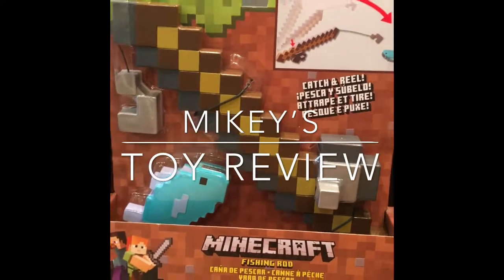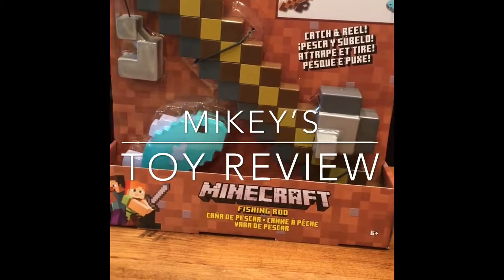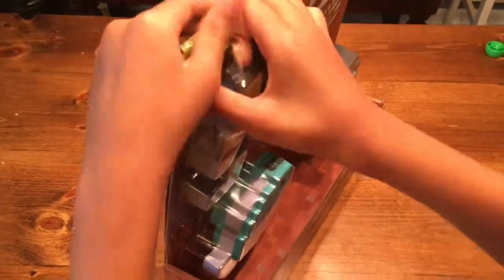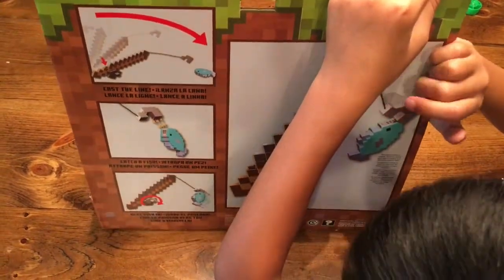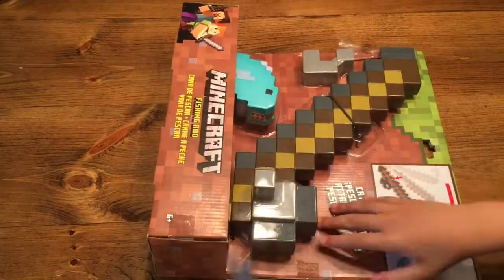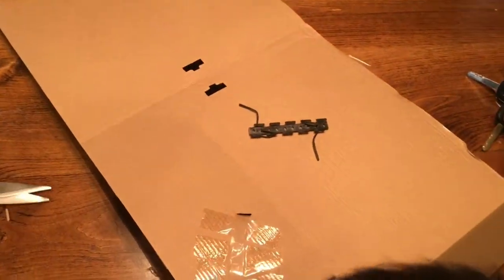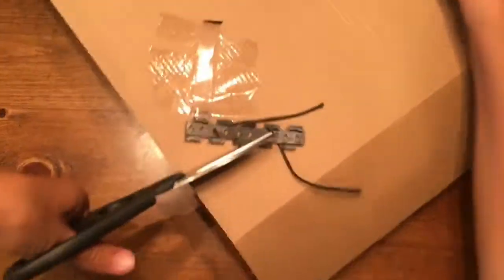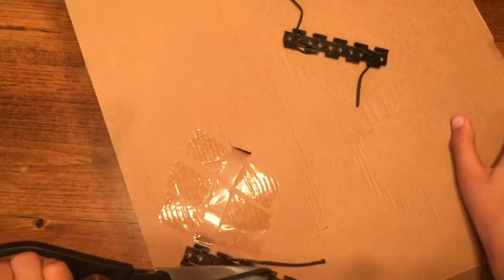MineCraft Toy Opening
In this video, I will be opening a Minecraft fishing rod